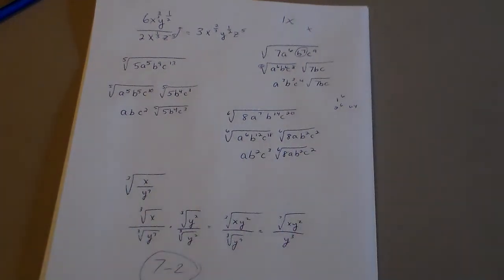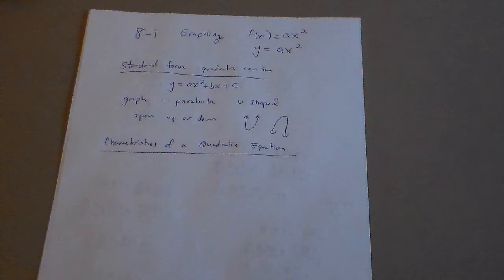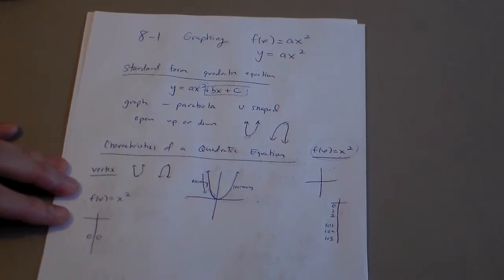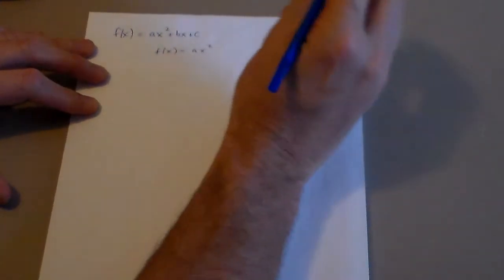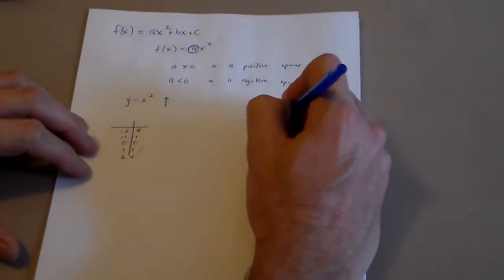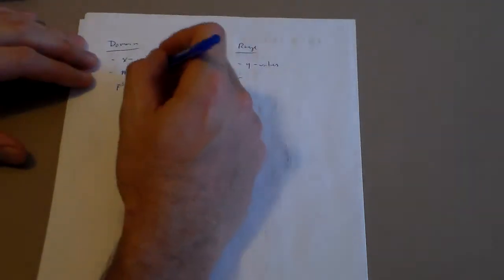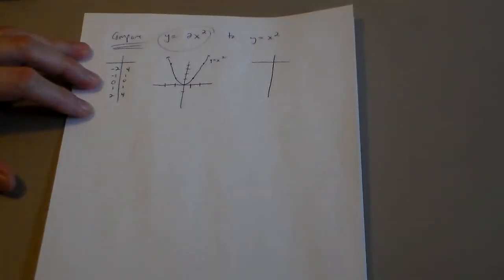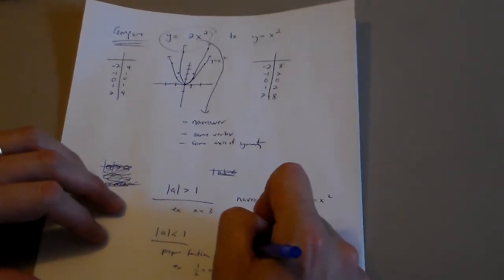Graphing y = a"x squared" part 1